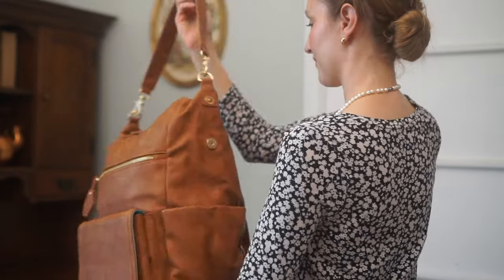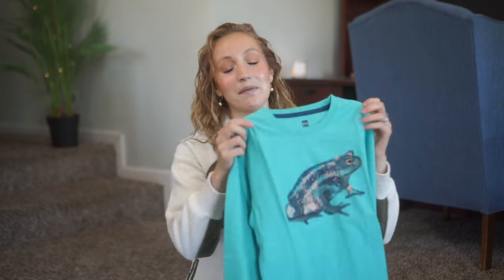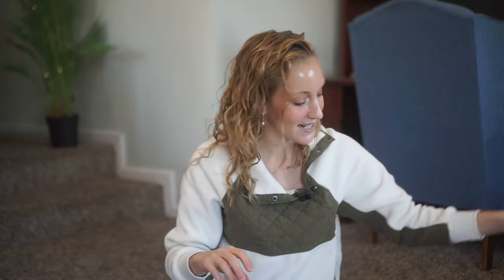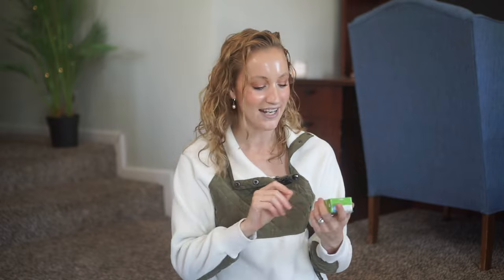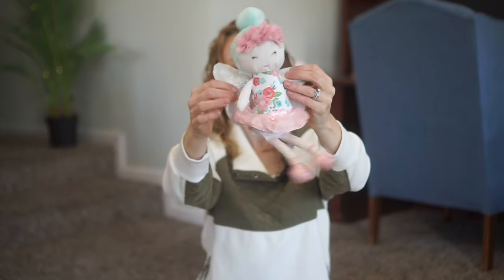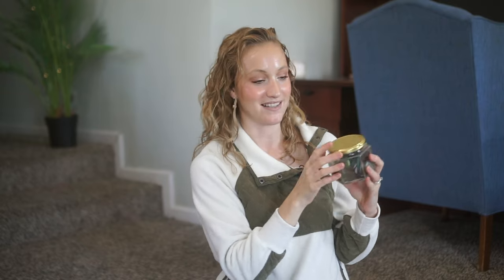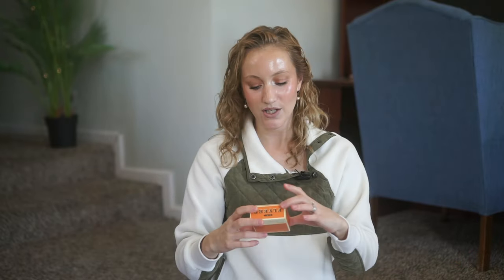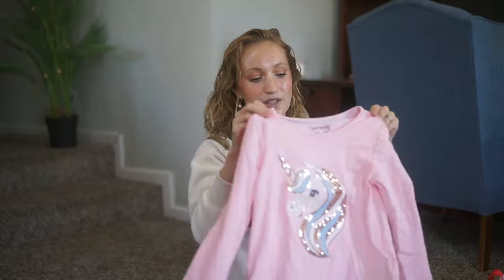What’s in our kids’ new and thrifted Christmas stockings, and a GIVEAWAY!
Welcome!
I am so glad to have you here!
I'm Dana, wife to my favorite, mama to 4 littles, and a second-generation homeschooler. One of my greatest joys is teaching my children, so on this channel, I share our homeschooling journey as well as simple living and motherhood encouragement.

Videos mentioned or that you might enjoy!

Items shown or mentioned:

Annie’s Fruit Snacks
Annie’s Fruit Tape
YumEarth Canes
Fairy Princess with Horse: thrifted
Fairy Princess Car Seat Toy: thrifted
Soft Dollie: thrifted
Buttons: thrifted
Lily Pulitzer Cosmetic Pouch: thrifted
Pacifica Vanilla Island
Hats and Gloves: thrifted
Small Tiny Flyers Airplane Kit: thrifted
Rubik’s Edge
Unicorn shirt: thrifted

❤️Our felt letter board: TinyFeats
 Use :OURSWEETIEBIRDSHOME to save 10%!

ref_=cm_sw_r_apin_aipsfshop_aipsfoursweetiebirdshome_PTCKA5Z24ZZ2YAZ97GE3

❤️Favorite Motherhood Books

❤️My Filming Equipment

-Dana